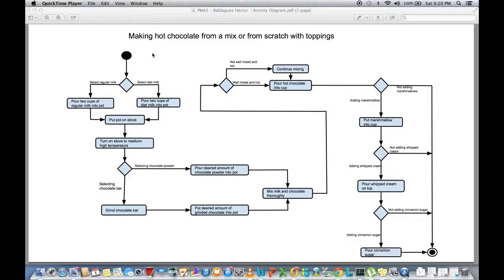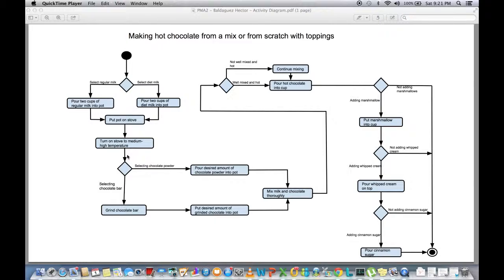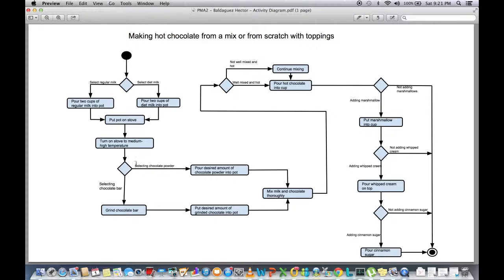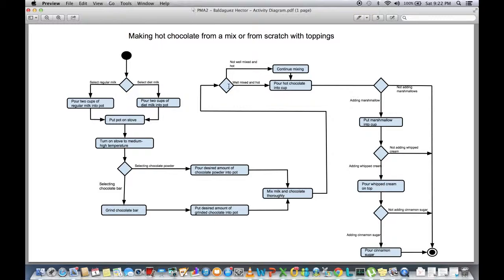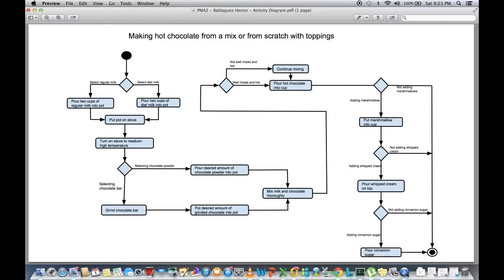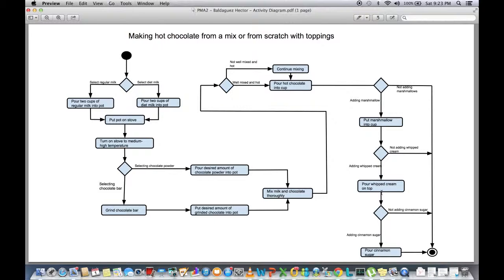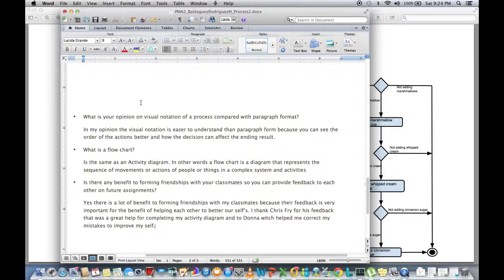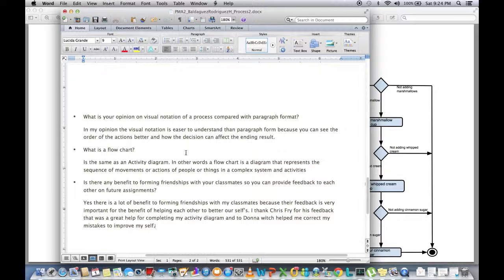4 2 Video Walkthrough of Activity Diagram